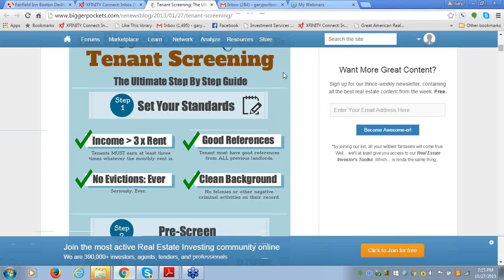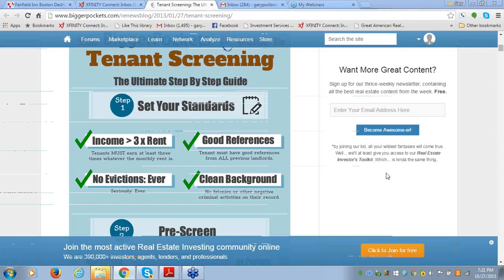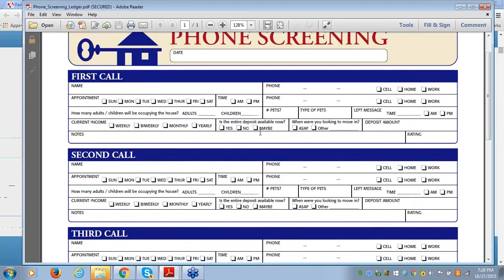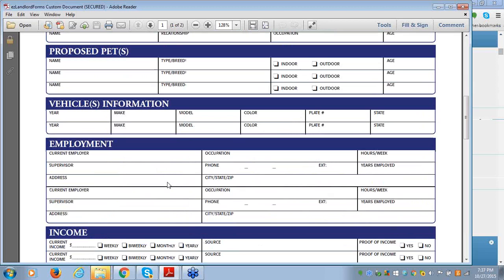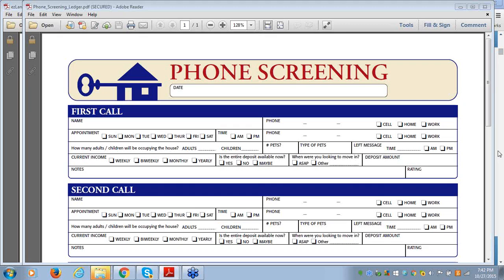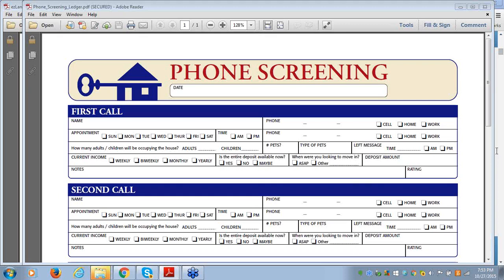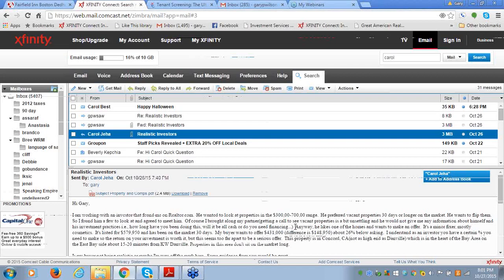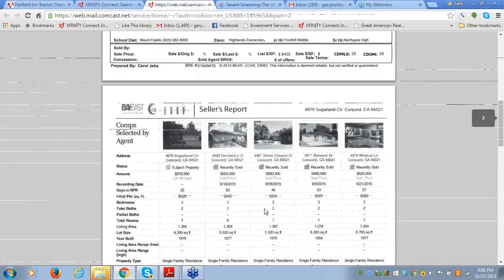Screening tenants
Monday Night Live Webinar Video 12
75% Agent / 25% Team Commission Split
eXp Training.
interest.